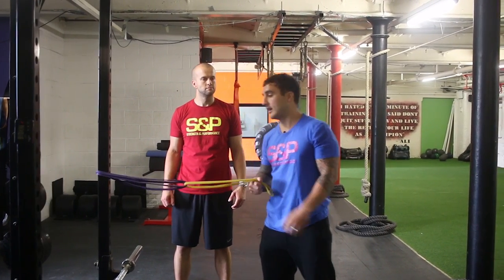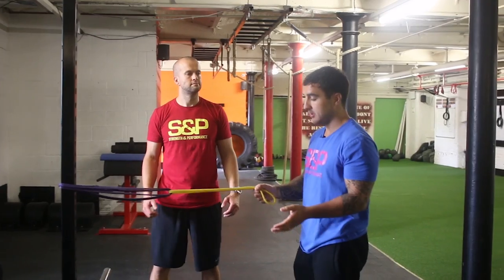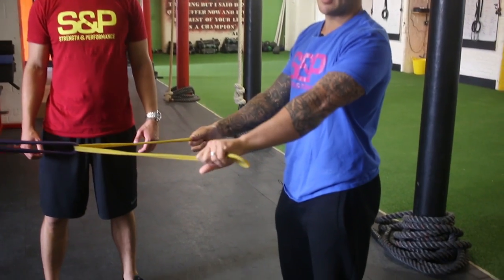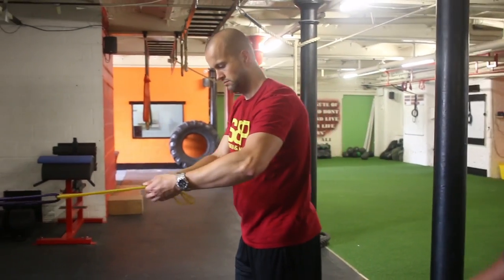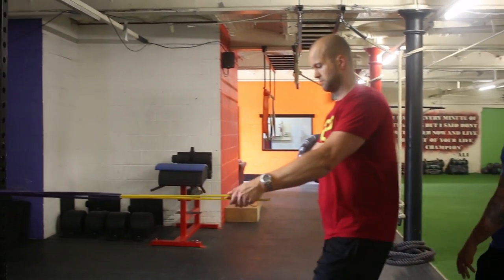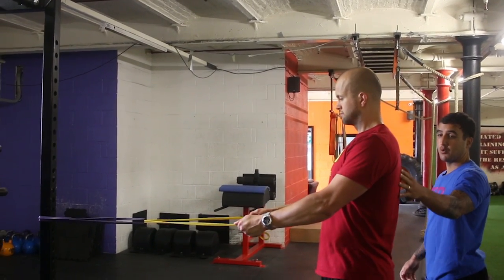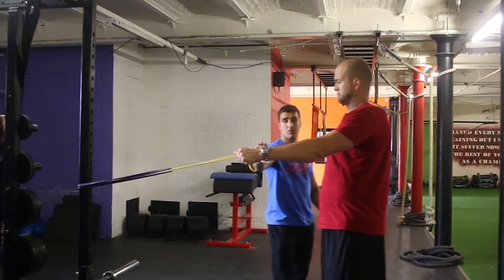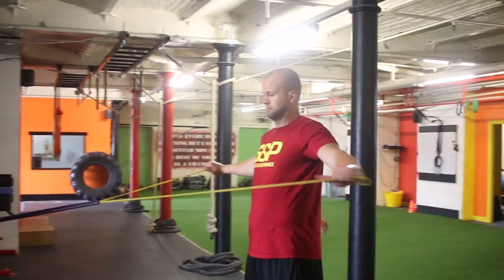BANDED SCARECROW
This video will talk you through how to do the Band Scarecrow